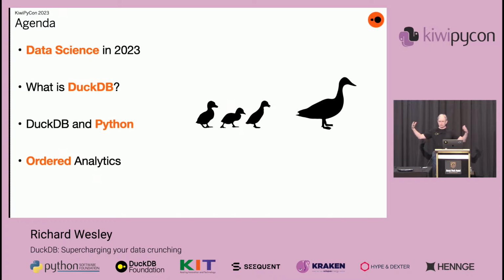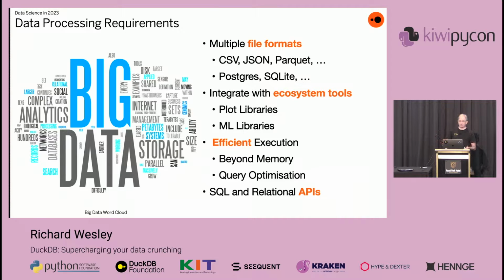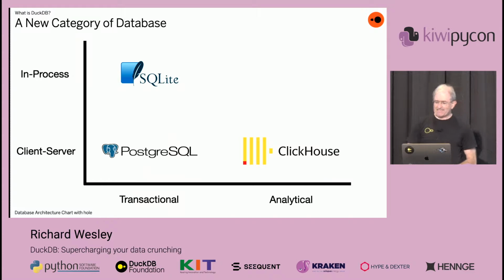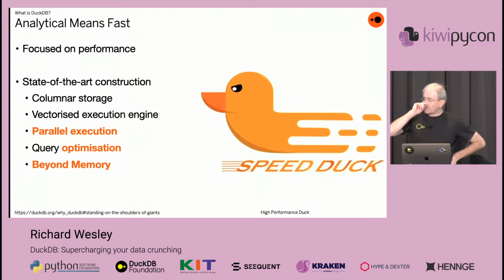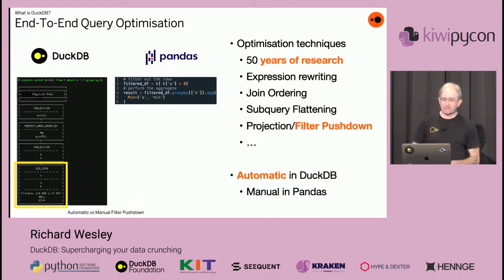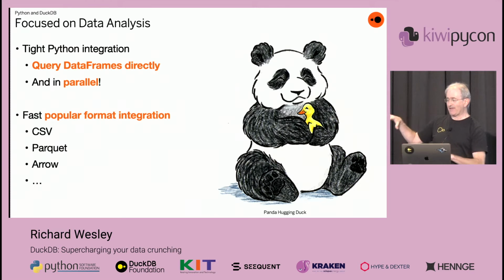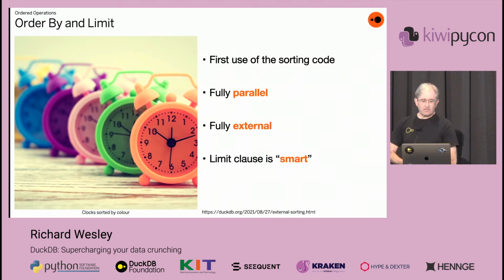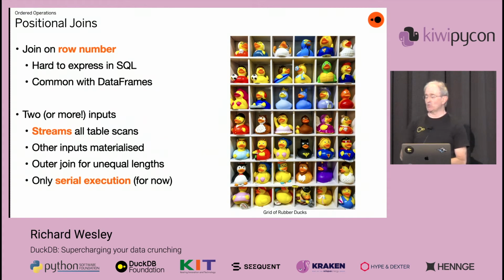DuckDB: Supercharging Your Data Crunching by Richard Wesley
Until recently Richard was a Principal Software Engineer and then a Senior Research Scientist at data visualisation pioneer Tableau Software. After failing to retire, he now divides his time between working on temporal analytics for the DuckDB Project and supporting the energy transition.